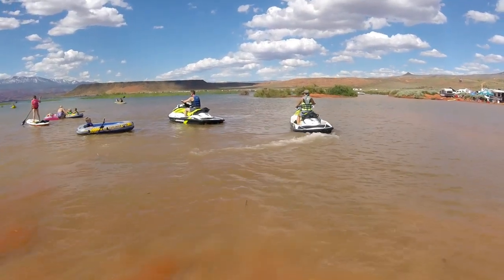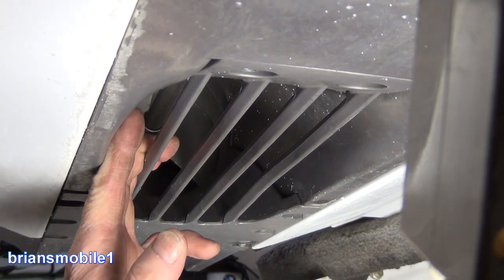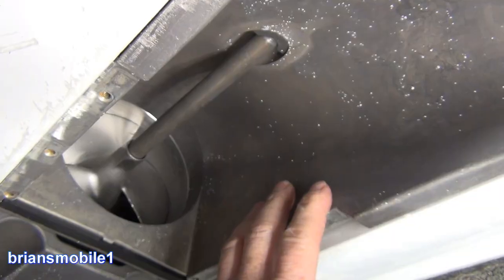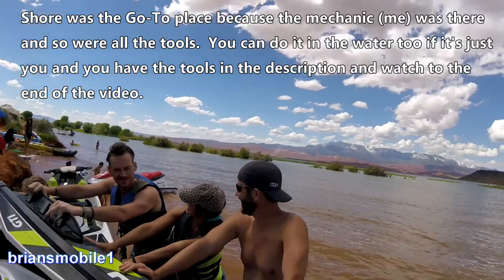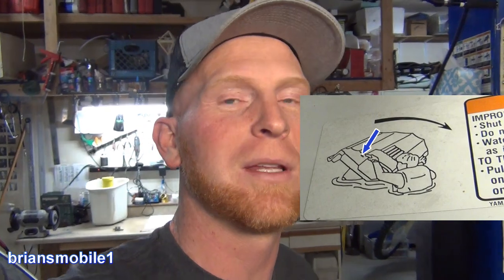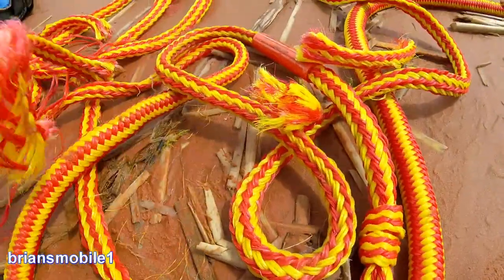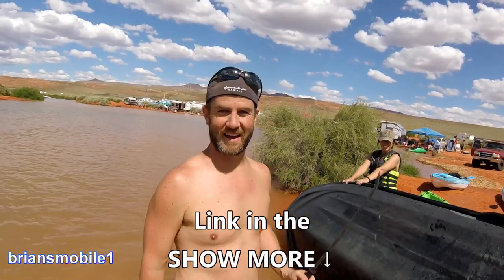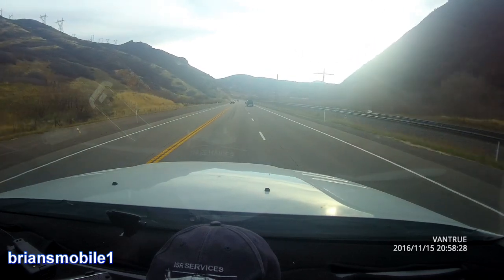Rope in Jet Ski How to Complete Tutorial Double Rescue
On a recent family trip to the lake we encountered a cute couple who were stranded (pun) by a rope that was sucked into their jet ski Sea Doo Wave runner personal watercraft impeller shaft.  We used this tool And this knife And the information in this video to rescue them!